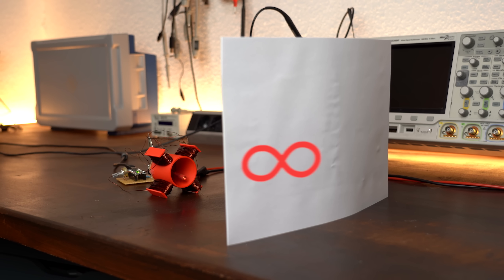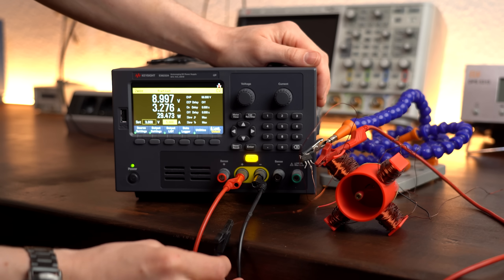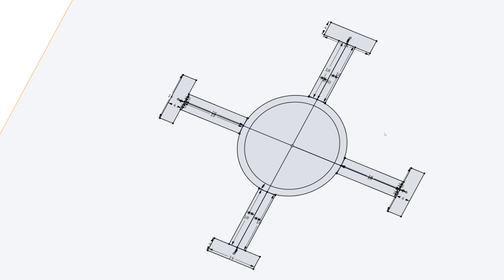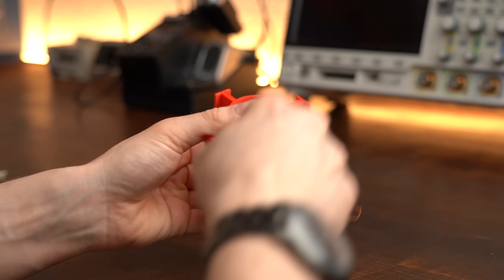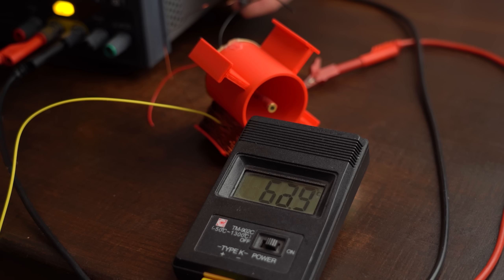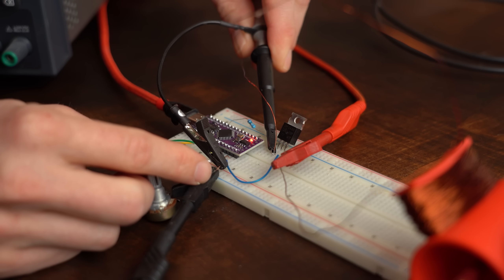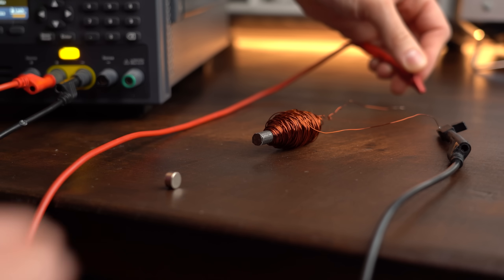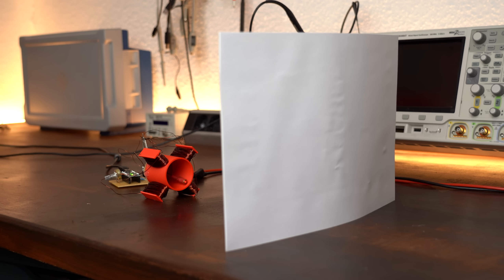Exposing the FAKEST Project....and making it REAL?!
$2 for 5 Rigid PCBs. $25 for 5 Flex PCBs

In this video we will be having a look at one of the worst fake electronics project videos I have ever seen. Now the original video itself is "well" faked, but the project itself comes with so many mistakes and things that do not make any sense, it is kind of embarrassing. So sit back and let me show you why this laser diode display project will never work and whether we can make it real ;-) Let's get started!

0:00 This Project is FAKE!
1:38 Intro
2:24 Building the Original Project
5:31 Testing the Original Project
6:16 Finding more Mistakes!
8:27 Making my own Real Version
10:30 Verdict